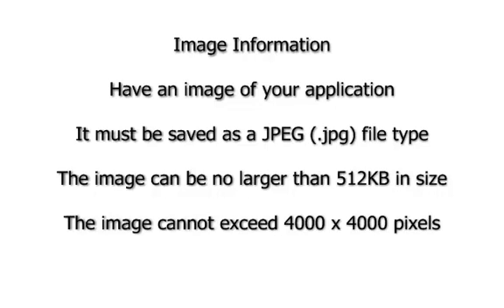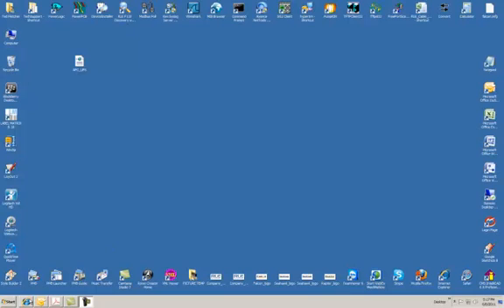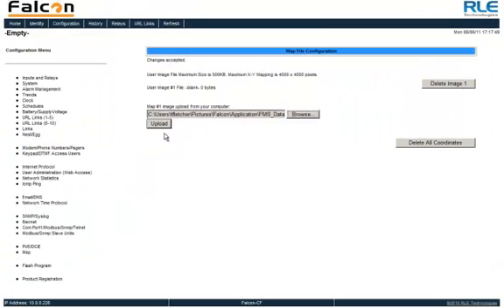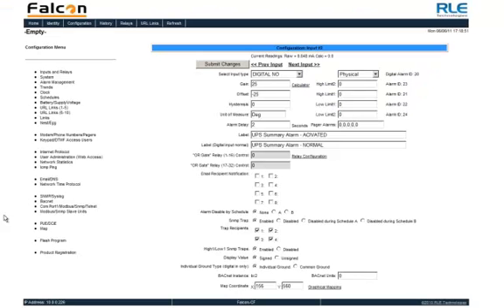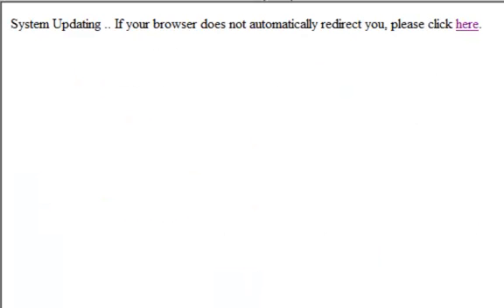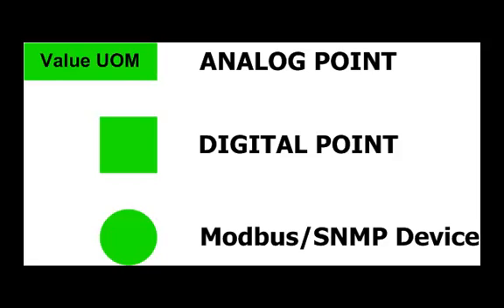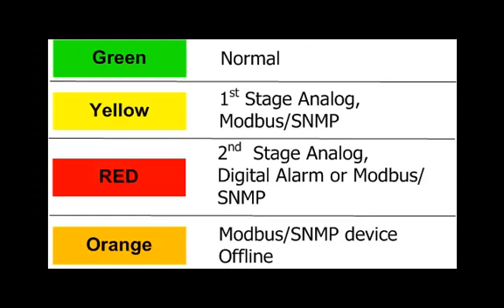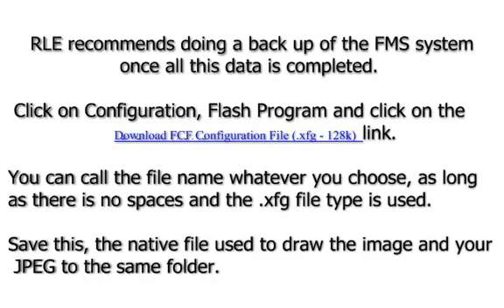RLE Technologies Configure the Falcon FMS Floor Map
In this Video we show how to upload and configure the Floor Map on the Falcon FMS unit. The Floor map feature is only available on Falcon FMS units using firmware version 8.4.x and higher. for more.